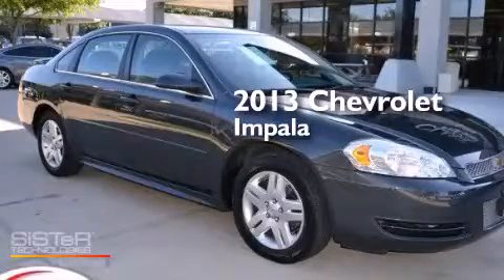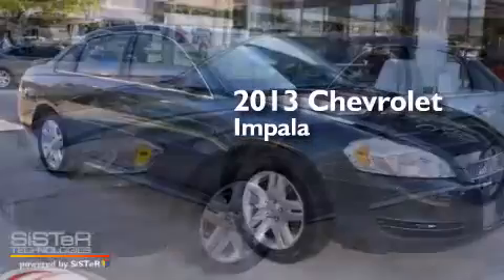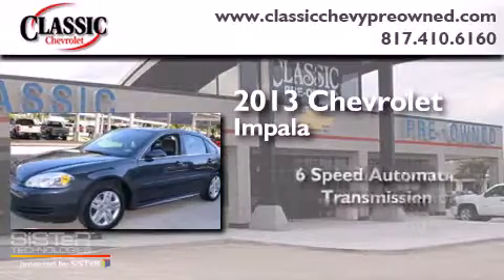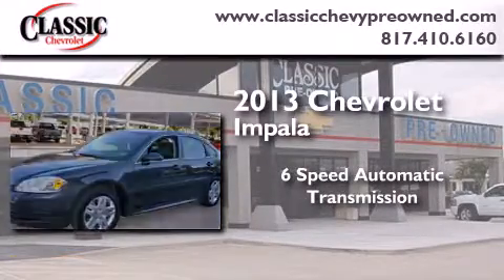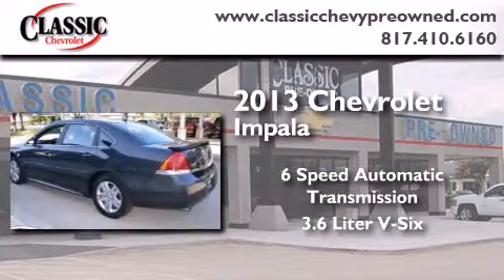2013 Chevrolet Impala Dallas TX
Year : 2013
 Make : Chevrolet
 Model : Impala
 Engine : Gas V6 3.6L/217
 Trans . : Automatic
 Exterior : Ashen Gray Metallic
 Miles : 26,933
 Interior : Other

 Used 2013 Chevrolet Impala Grapevine TX